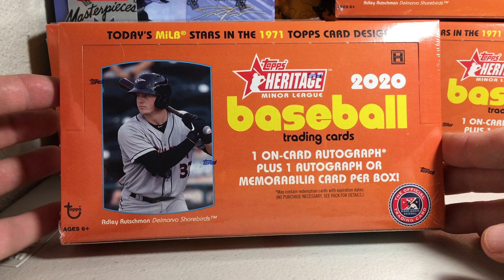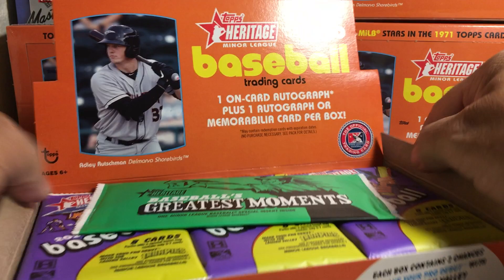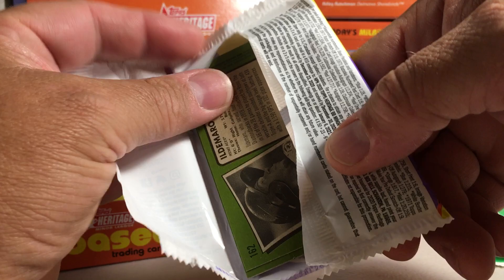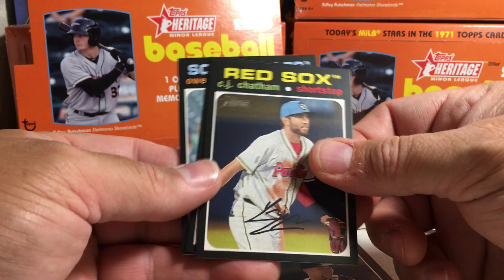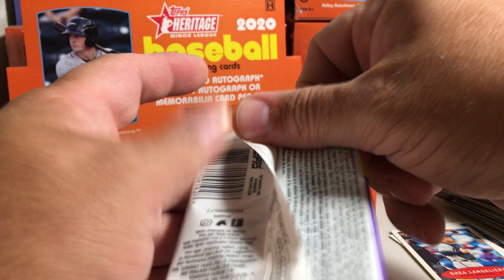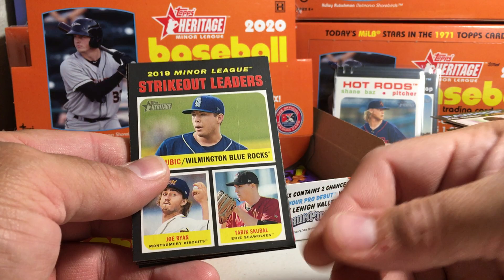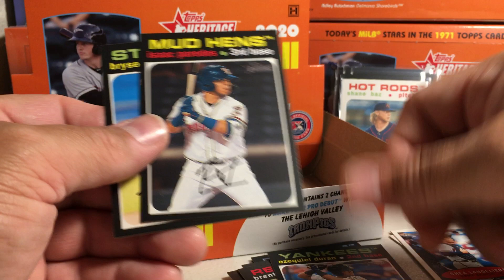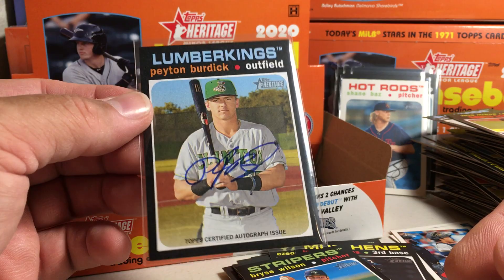2020 Topps Baseball Cards Opening Series #78 - Hobby Box #1 of 2020 Heritage Minor League